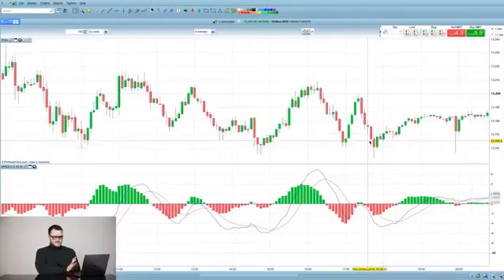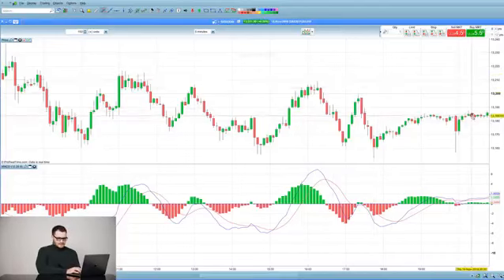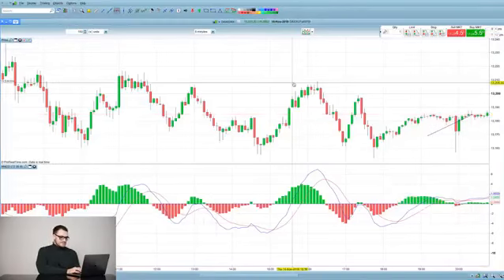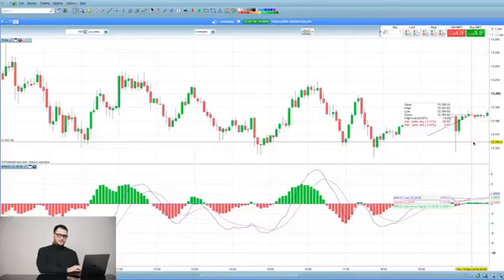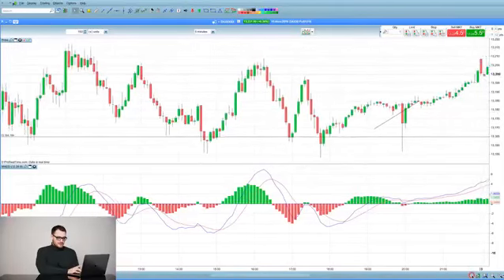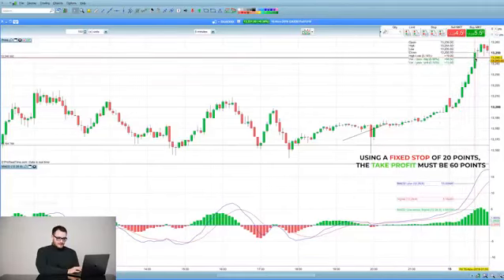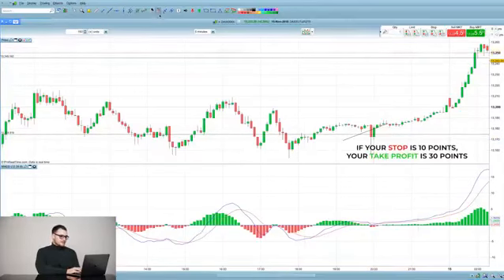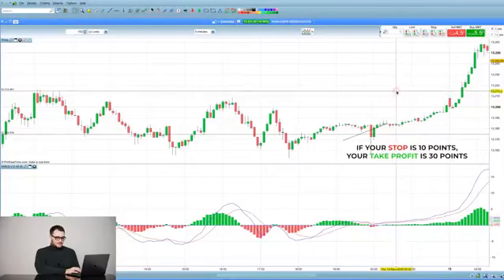5 4 Take Profit